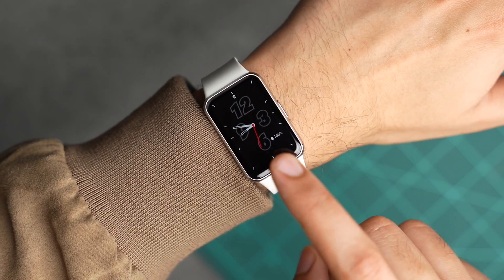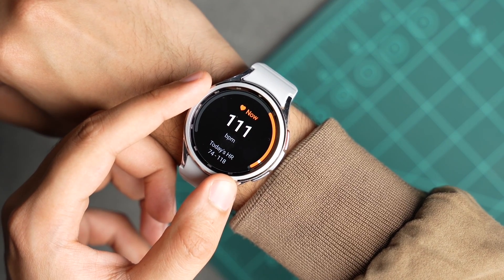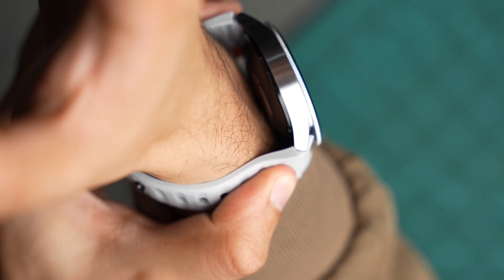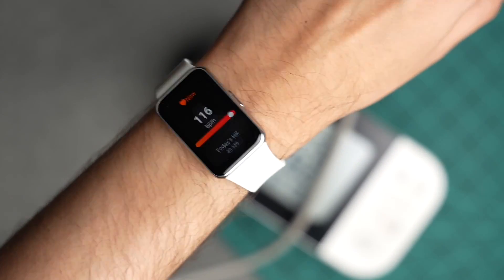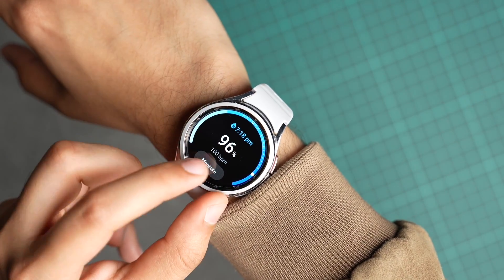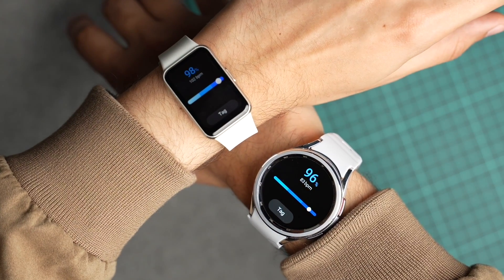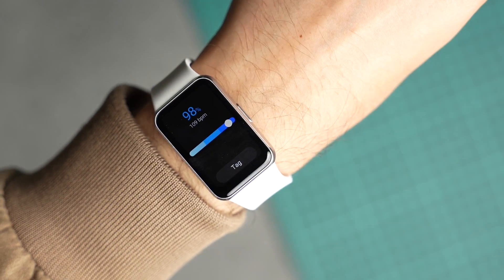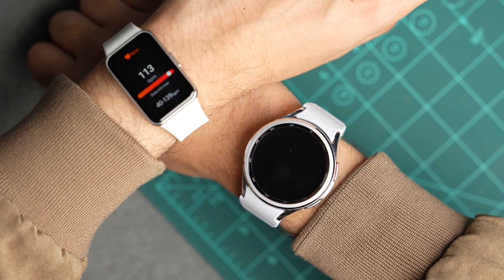Samsung Galaxy Fit 3 Sensor Is Accurate? VS Galaxy Watch 6 And BP Apparatus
In this video I have compared HR and Sp02 sensor accuracy of Galaxy Fit 3 up against Galaxy Watch 6 and a real bp apparatus.

 / technoproz